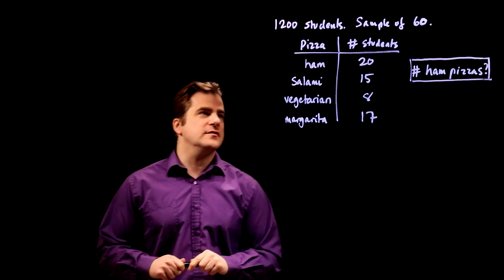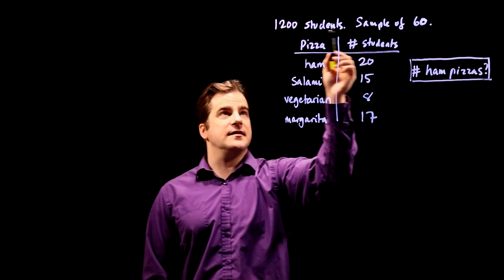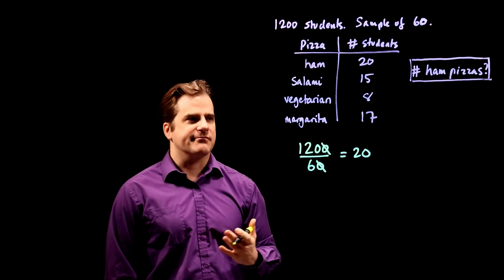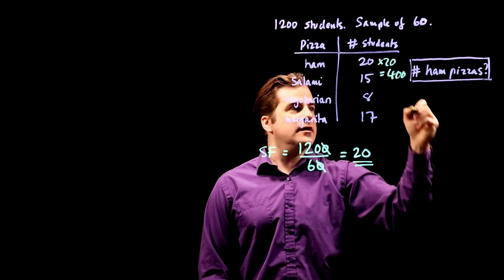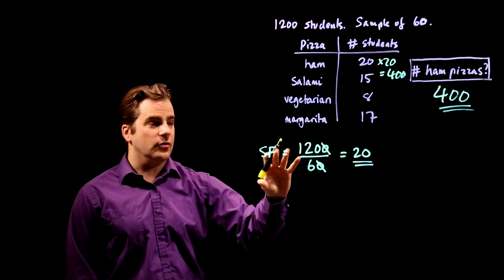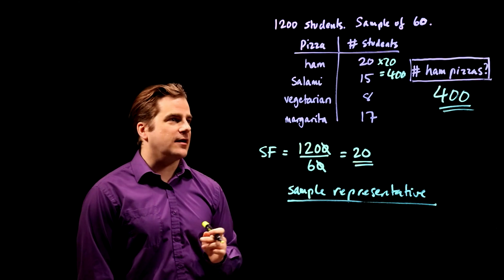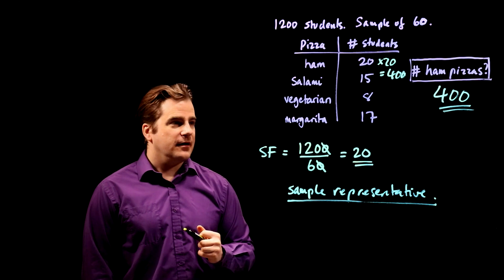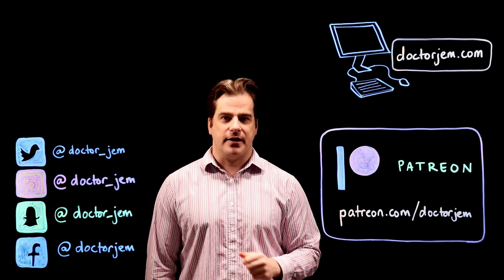A Sample of a Population. GCSE 9-1 Maths Edexcel Specimen Paper 1H Q7